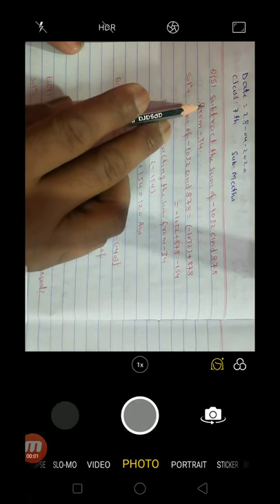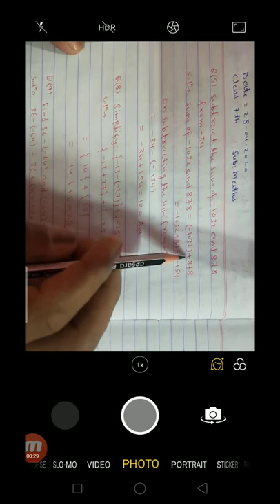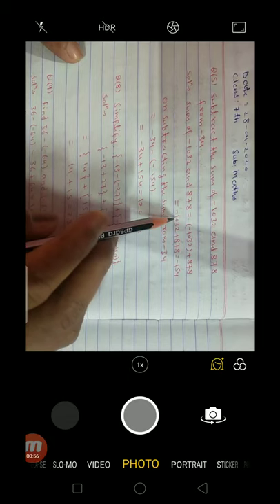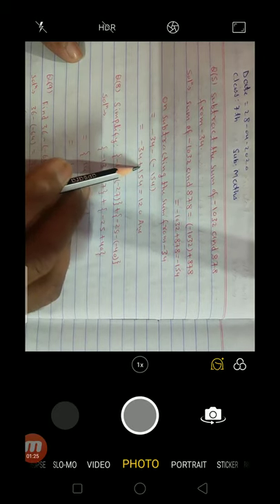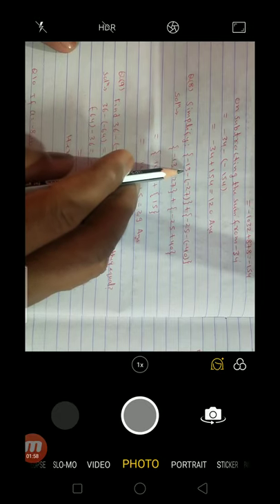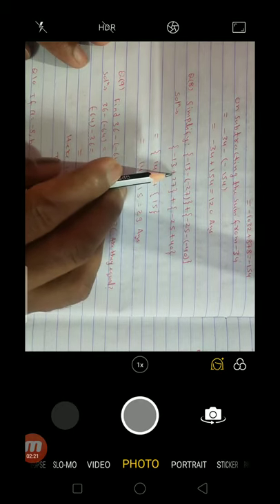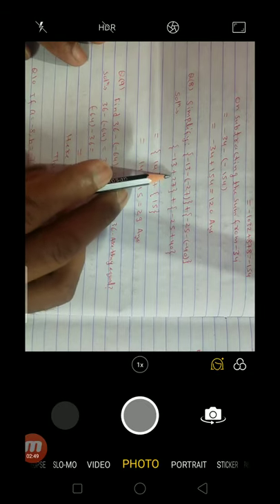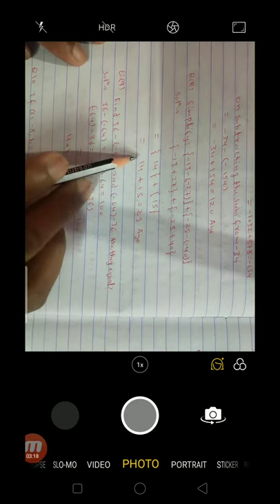RS Aggrawal Maths Class7th Ch-1 integers|Ex 1(A) QNo.5,8